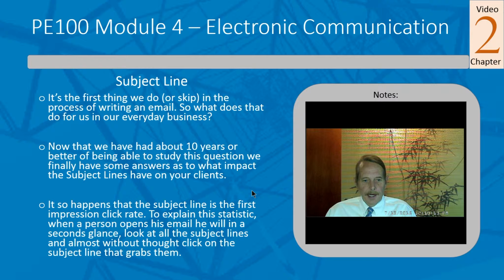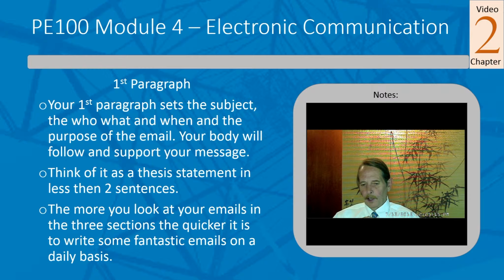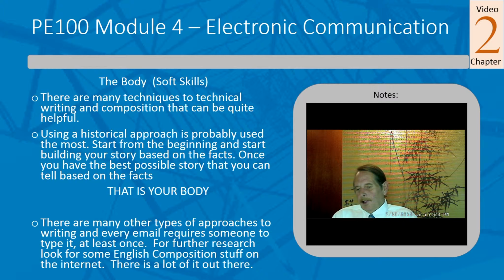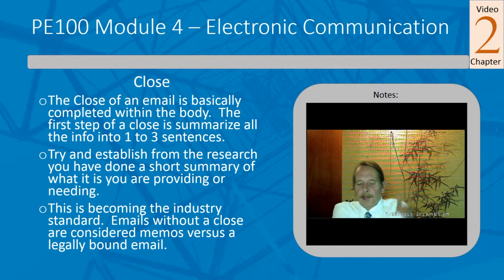PE100 Mod 4 - The Anatomy of Emails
There are several videos that walks through the basic elements of all emails and addresses the business aspect of proper emails used in business today. t